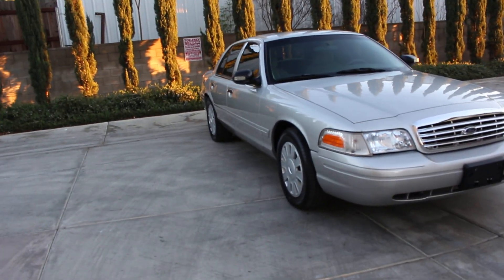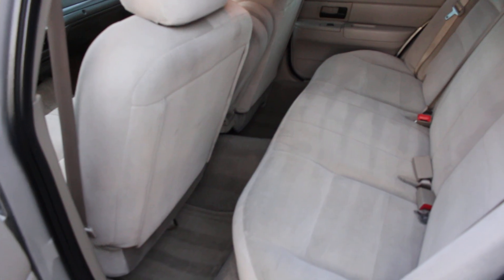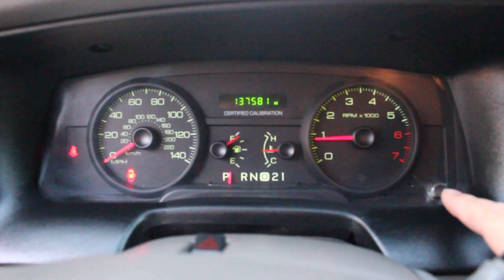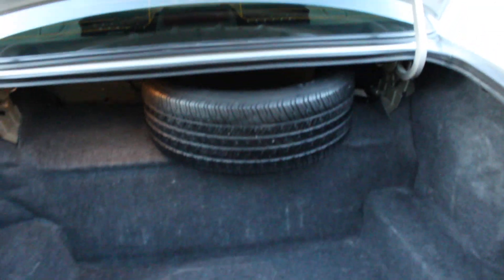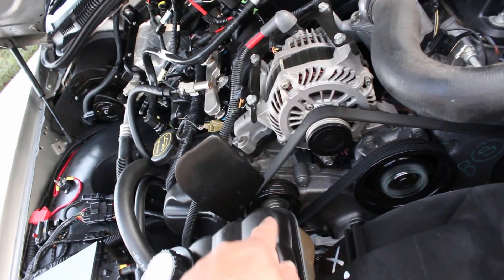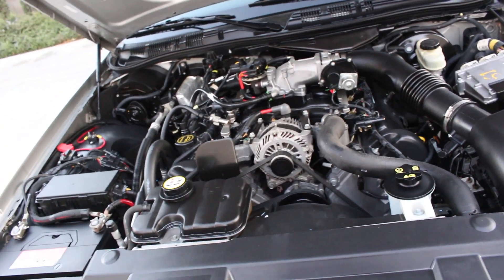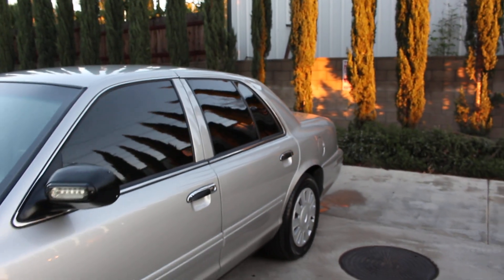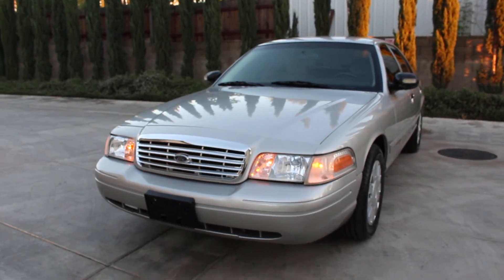2007 Ford Crown Victoria (P71) with Equipment.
$8,900 OBO

2007 Ford Crown Victoria (P71) with 137,000 miles and only 477 idle hours, from the City of Banning, CA and served as a Community Relations Office vehicle. Never serve as a patrol vehicle and yes it does have working lights/wigwags/strobes/flashers and a working gun rack for your shot gun or AR-15.

Vehicle has been completely painted due to paint peeling, has been serviced and needs nothing what so ever. Turn key ready to go anywhere, literally folks. once again I have set you up for success on another beautiful and in Immaculate running condition and shape Crown Victoria.

Can you find a cheaper CVPI out there? of course you can but no where near in the condition my vehicle is.